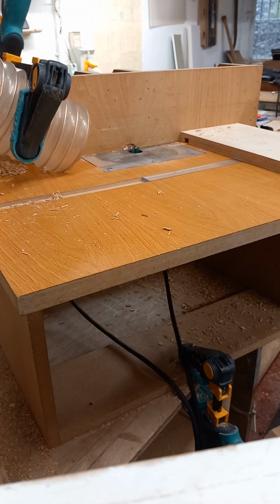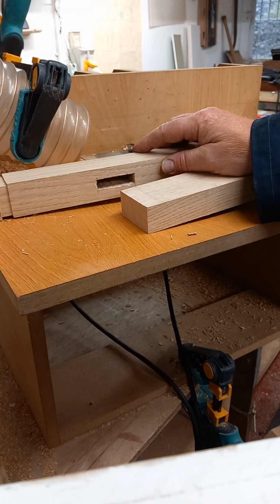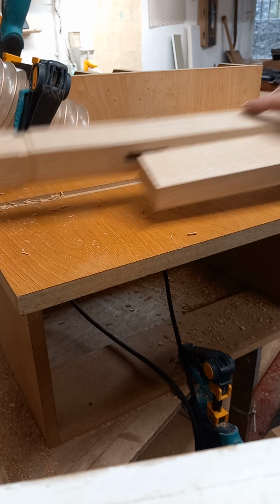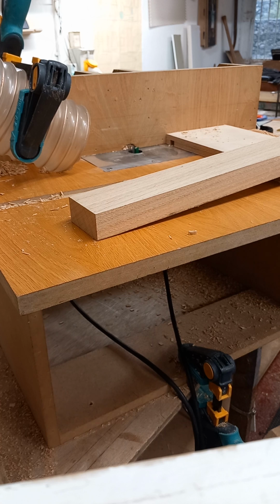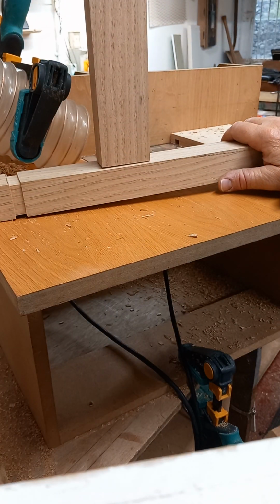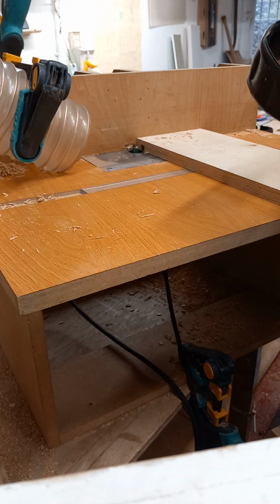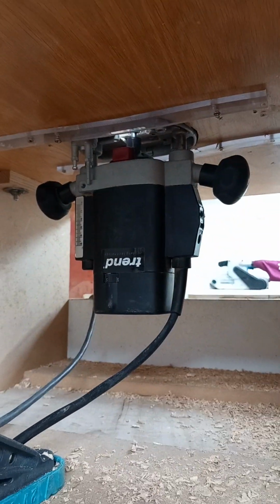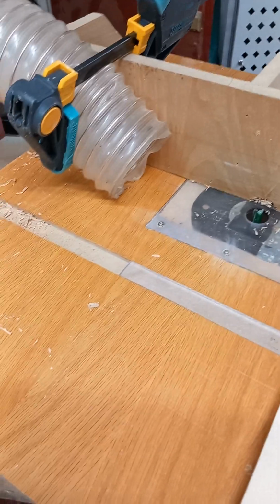How to cut a Tenon out